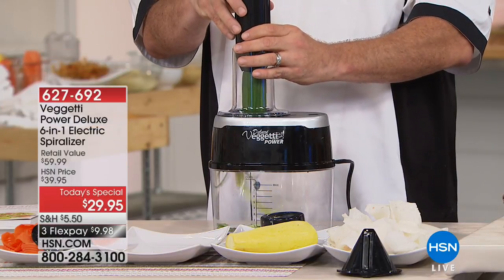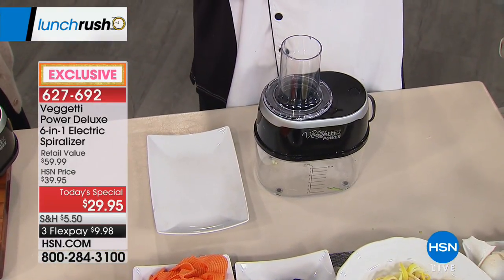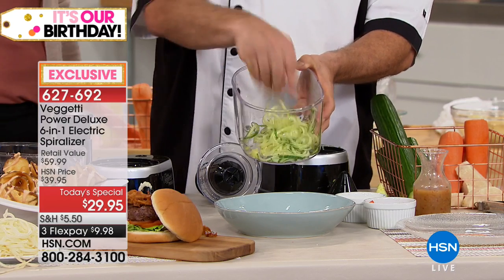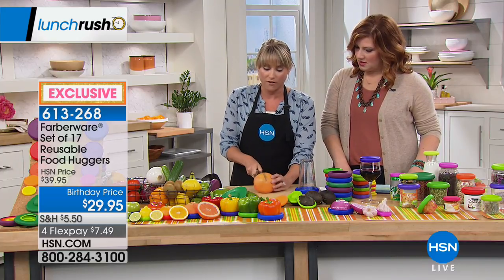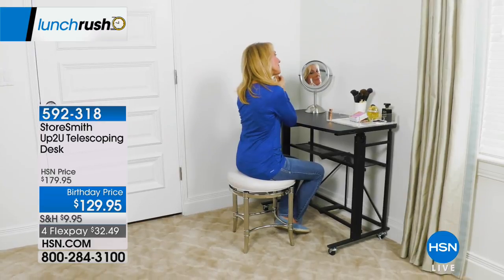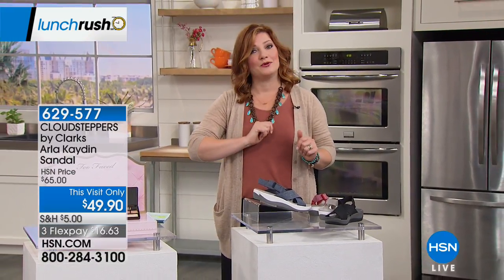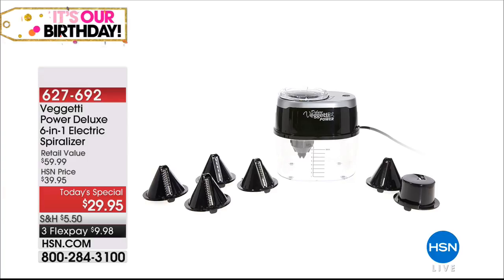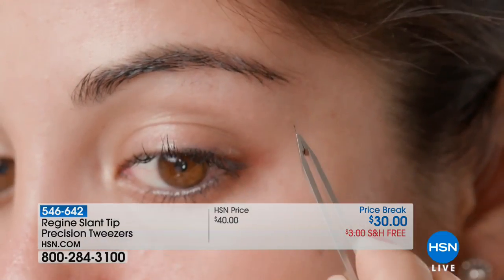HSN | Lunch Rush 07.16.2018 - 12 PM